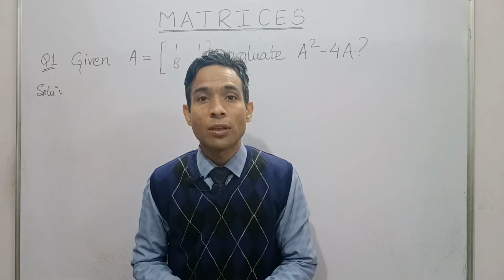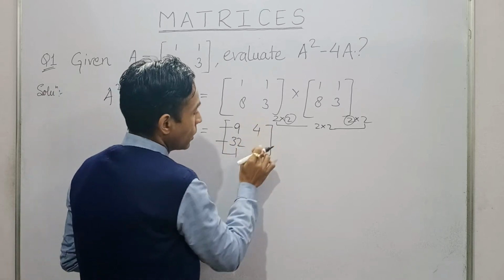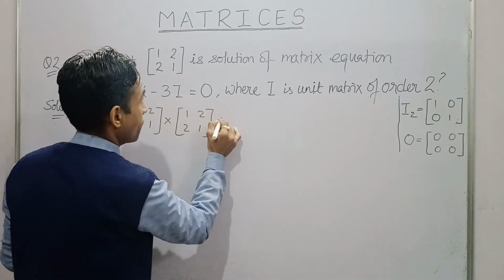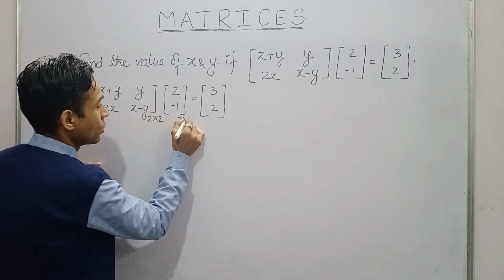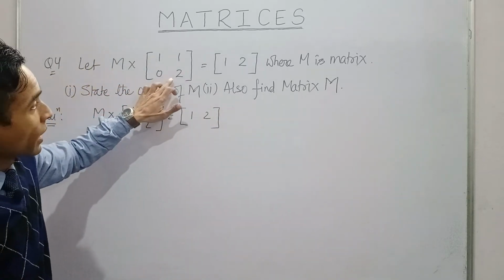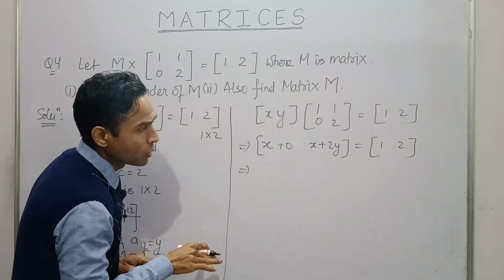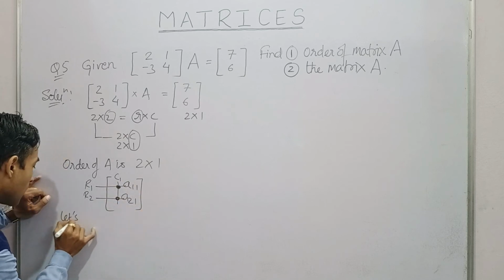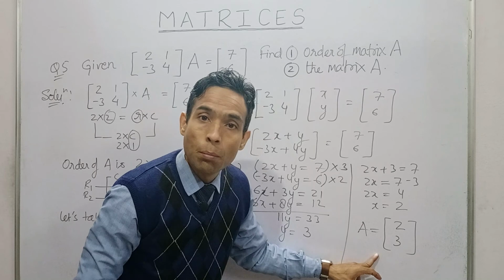Questions on multiplications of two matrix | All the expected questions in exams | Bist Sir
Questions on multiplications of two matrix
All the expected questions in exams
Bist Sir

Although the rule of equating two matrices or adding and subtracting two matrices is applicable to multiplication of two matrices but only to square matrices and that too only when both the matrices will of same order i.e either both will 2 x 2 or 3 x 3.
In multiplication of 2 matrices A and B if A is of order r1 x c1 and B is of order r2 x c2 then AB are multiplicative only and only if the column of the First Matrix-A c1 is same as thr row r2 of second matrix-B.

X ICSE Matrices
Max of 6 - 7 Marks

Matrix is rectangular arrangement of numbers in the form of rows and column enclosed in brackets.
Rule to add or subtract two or more matrices: We can add or subtract the matrices only and only when they are of same order.